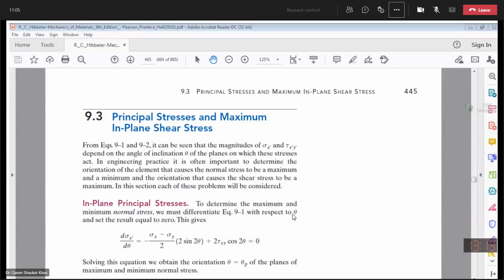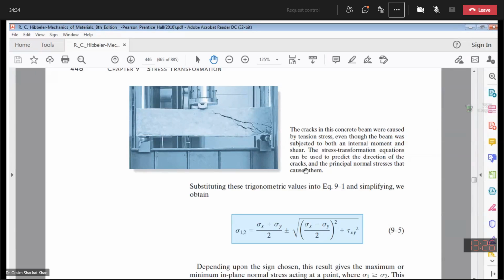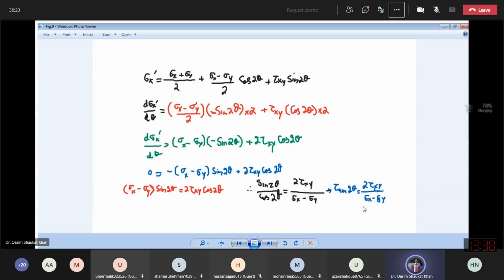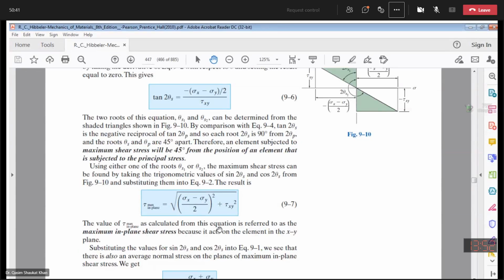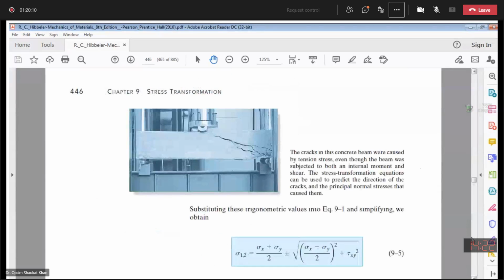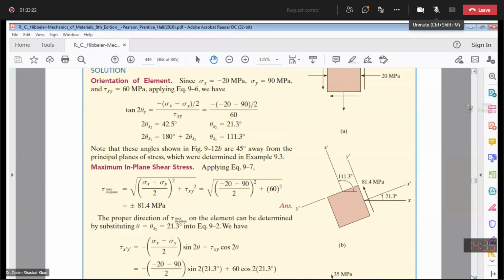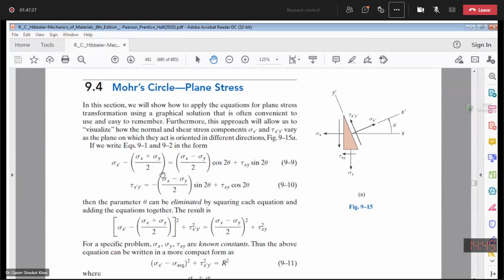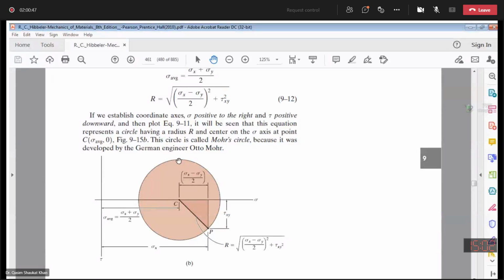22-Plane Stress transformation 4 | Structural Mechanics